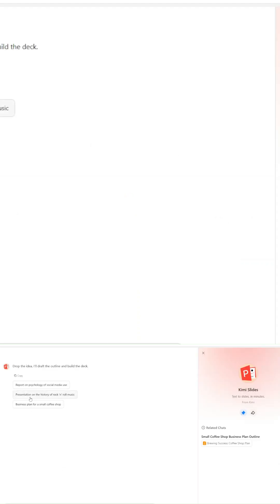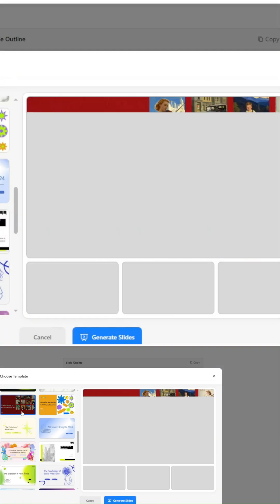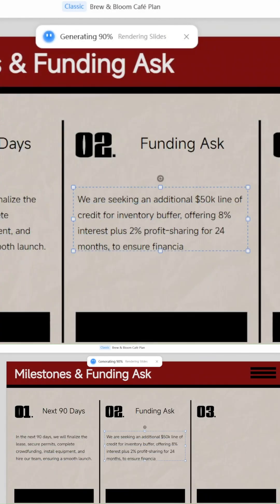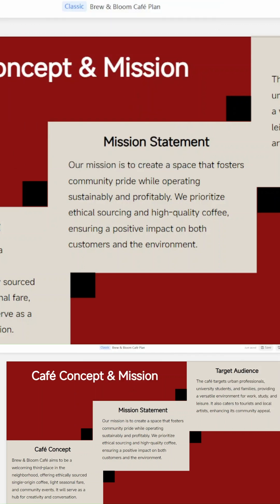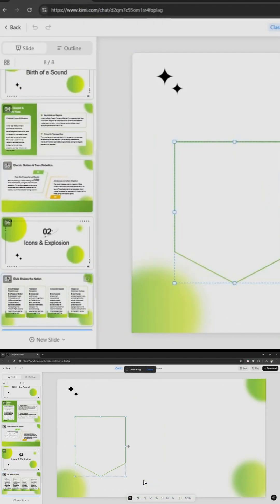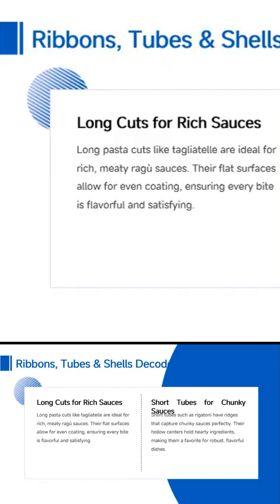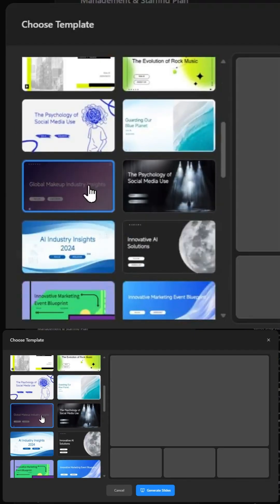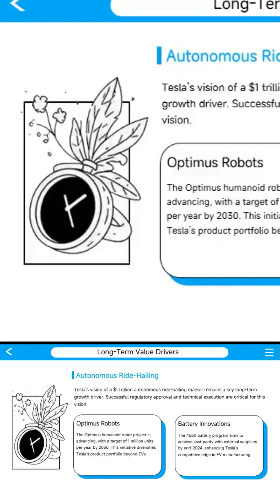Kimi Slides Just Killed PowerPoint 🚀 | 100% Free AI Presentations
China’s Kimi just officially cooked PowerPoint.
Introducing Kimi Slides – a 100% free AI presentation maker that generates stunning, presentation-ready decks in seconds.

In this video, we’ll:

Walk you through how Kimi Slides works

Show 5 wild examples:
• Rock 'n' Roll: From Roots to Revolution
• Mind Scroll: Social Media Psychology
• Brewing Success Blueprint
• Italian Pasta: A Delicious Journey
• Quick Templates for Instant Decks

If you’re tired of boring slides, this is the game-changer you’ve been waiting for.